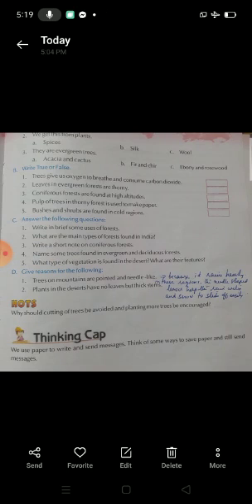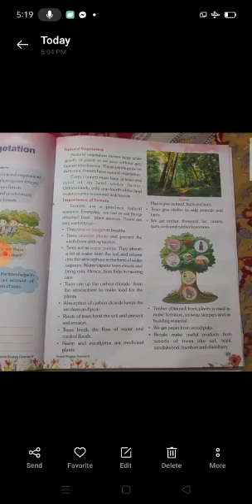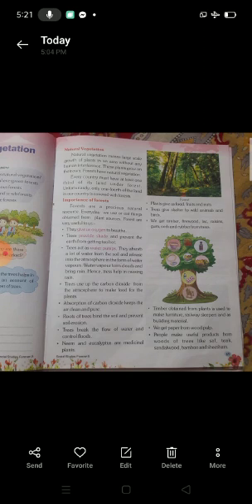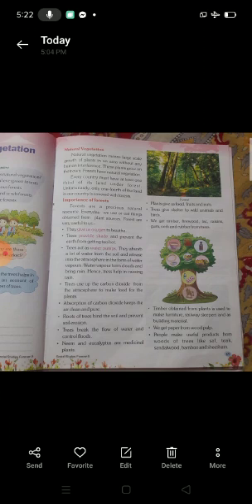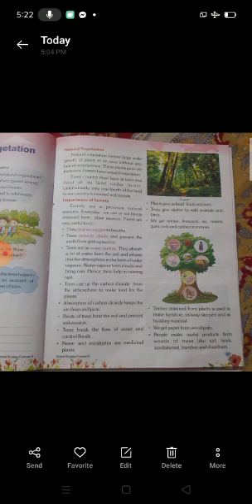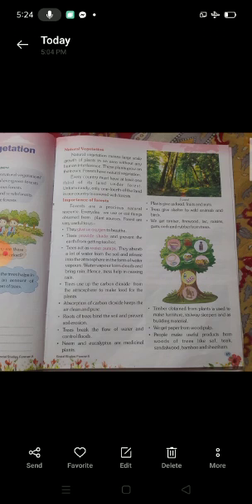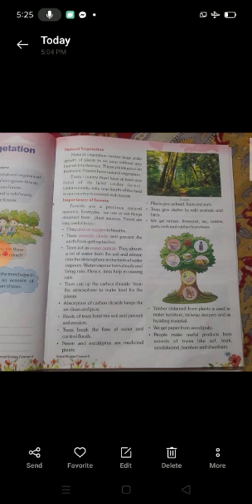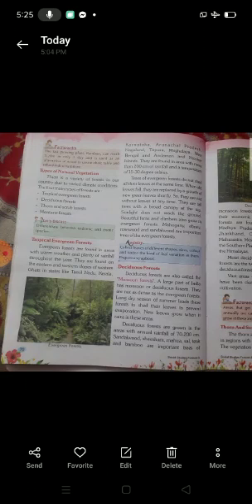Class5 SSt Chapter 8 Short Answers 1 and 2